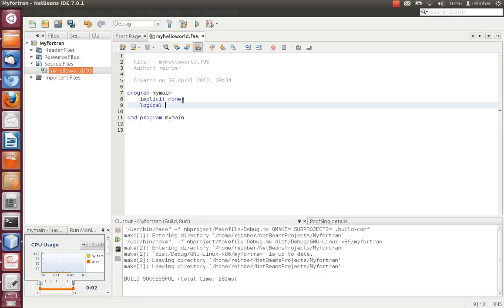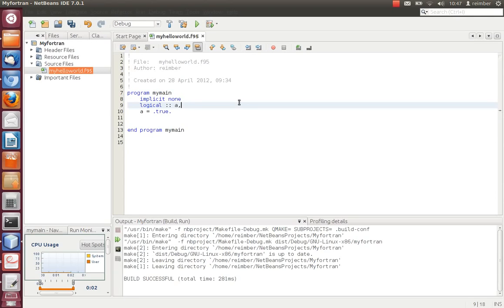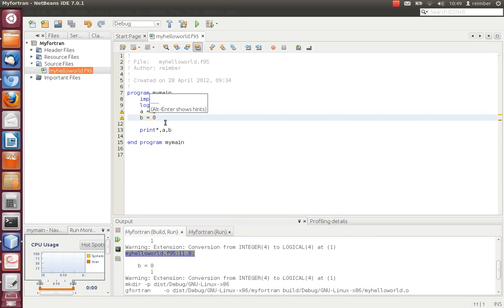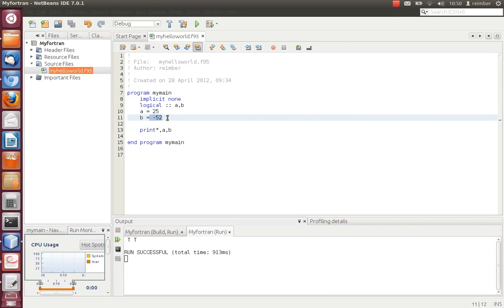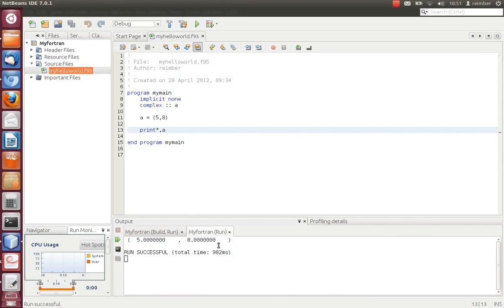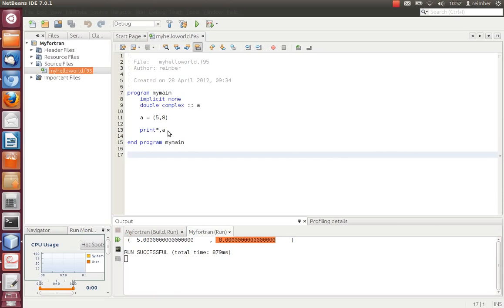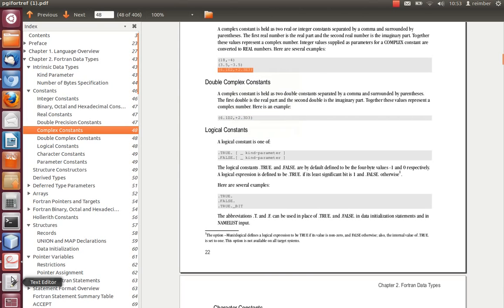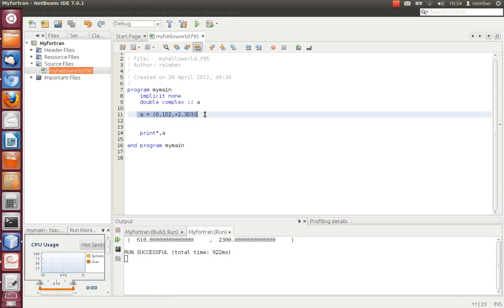Fortran More Variable Types Pt4 ogv